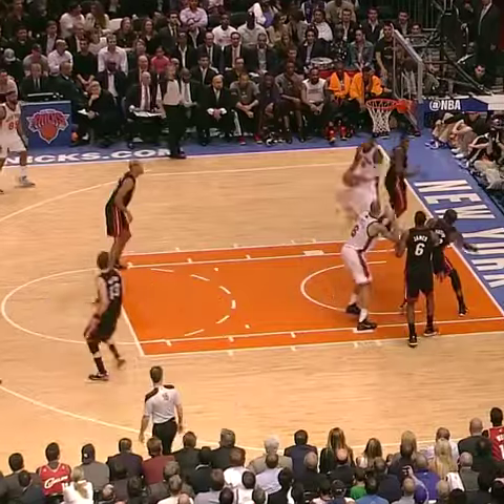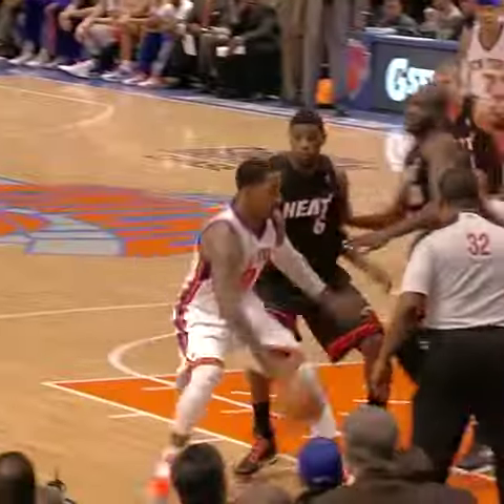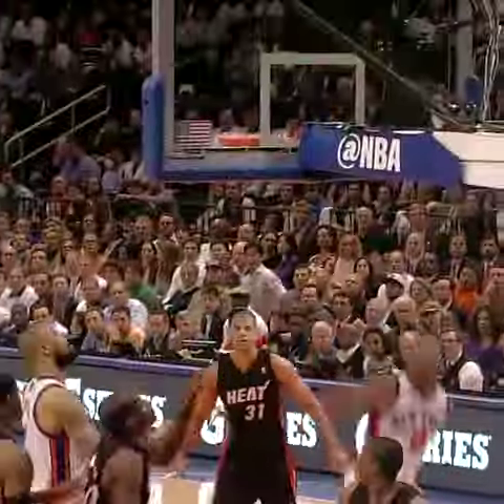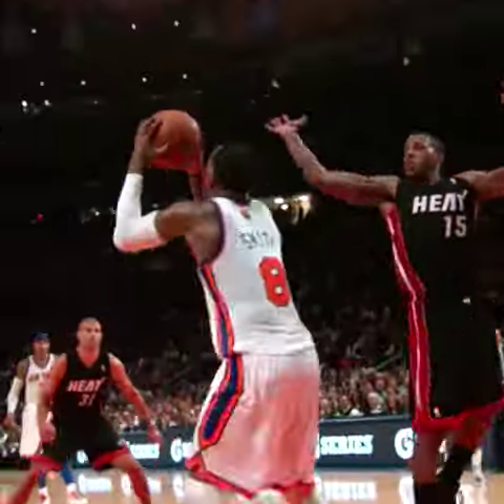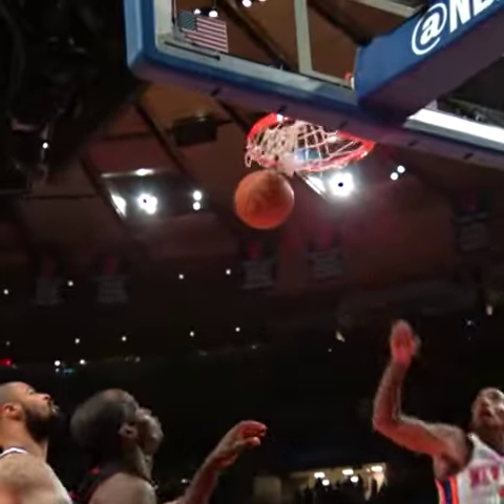Some of the Great New York Knicks Dunks from over the Years! 🗽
The New York Knickerbockers, shortened and more commonly referred to as the New York Knicks, are an American professional basketball team based in the New York City borough of Manhattan. The Knicks compete in the National Basketball Association (NBA) as a member of the Atlantic Division of the Eastern Conference. The team plays its home games at Madison Square Garden.

The team, established by Ned Irish in 1946, was one of the founding members of the Basketball Association of America (BAA), which became the NBA after merging with the rival National Basketball League (NBL) in 1949.

Championships: 2 (1970, 1973)
Division titles: 8 (1953, 1954, 1970, 1971, 1989, 1993, 1994, 2013)
Arena: Madison Square Garden
History: New York Knicks; 1946–present